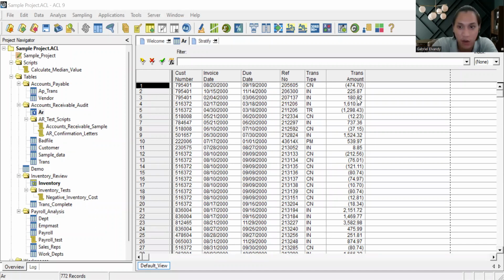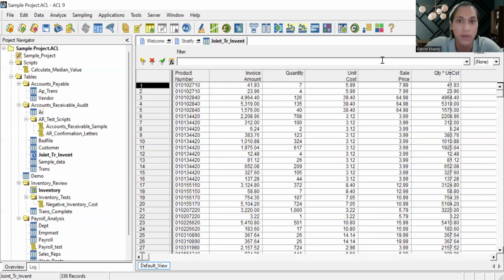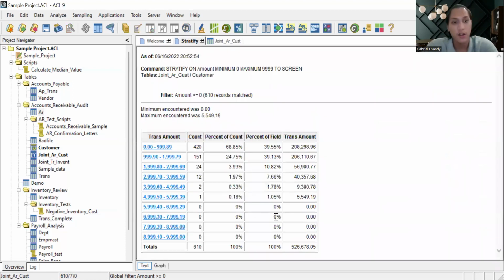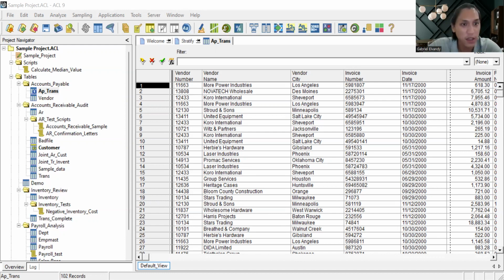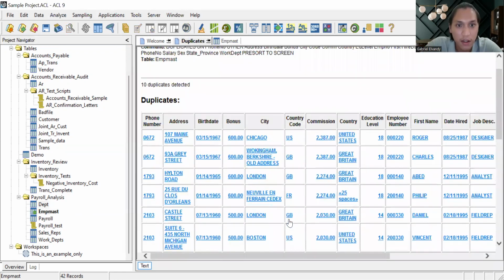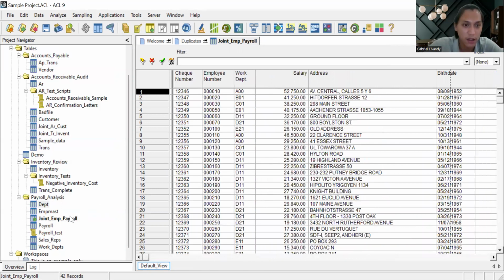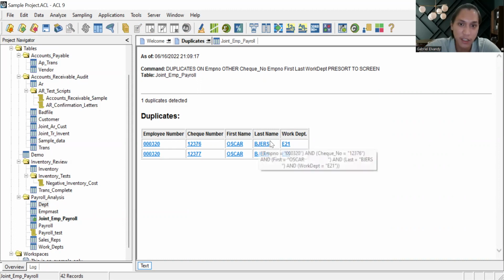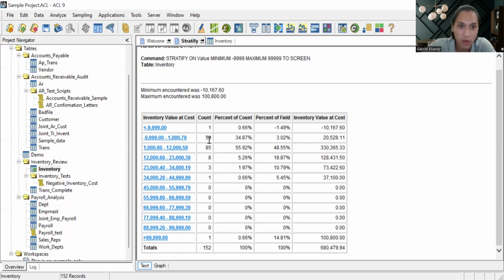Gabriel Elvandy 454399 ACL Final Exam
Gabriel Elvandy Dondokambey
20/454399/EK/22689
ACL Final Exam